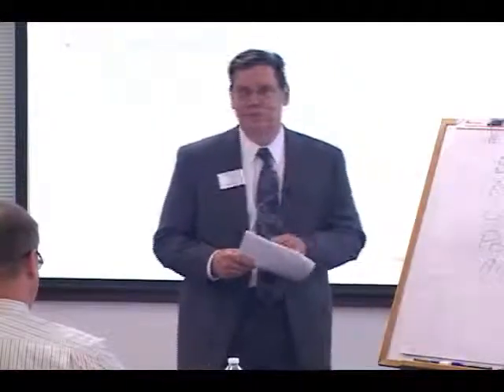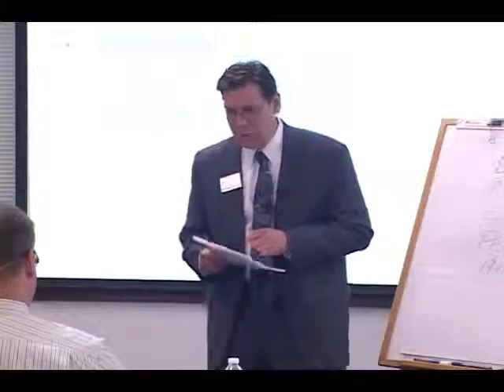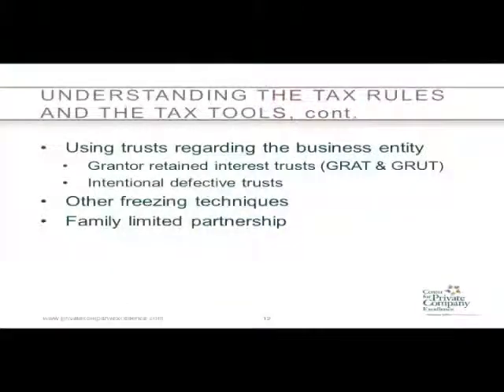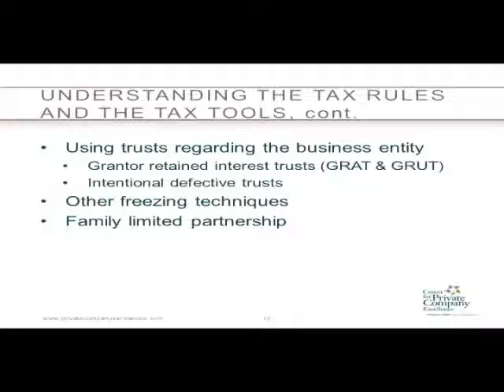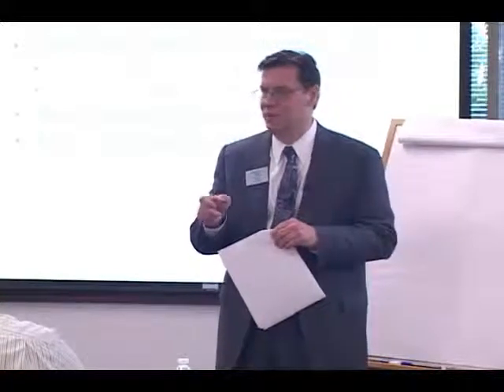Grantor Retained Interest Trusts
Originally presented at our Structuring Your Business Efficiently Within Your Estate seminar, this short video clip offers an overview of the uses and benefits of a common estate planning tool - grantor retained interest trusts. Also defined are Grantor Retained Annuity Trusts (GRATs) and Grantor Retained Unit Trusts (GRUTs).